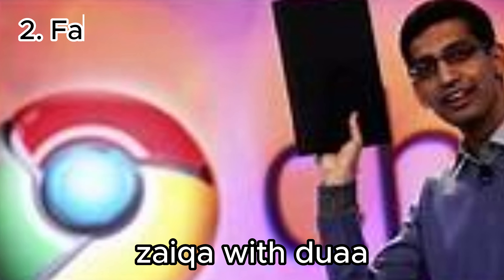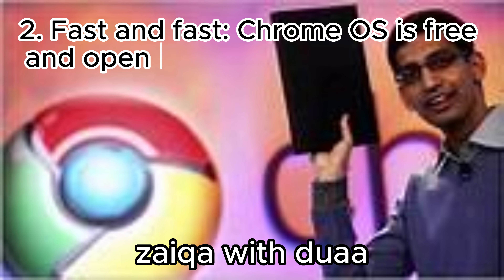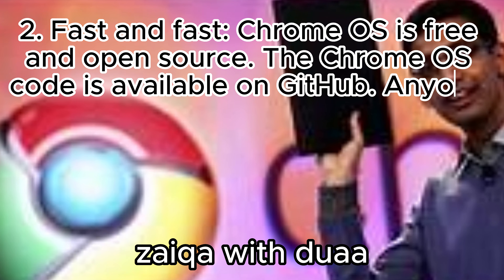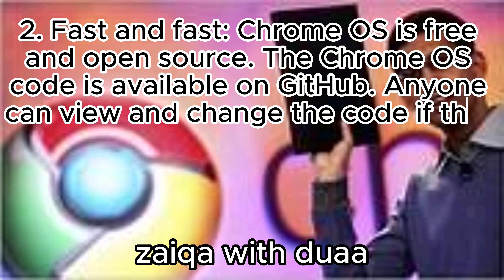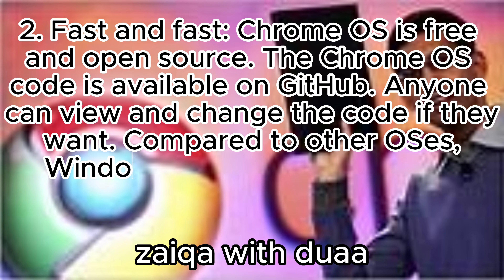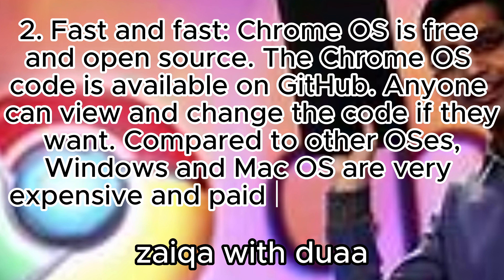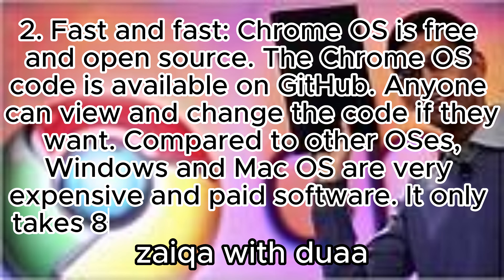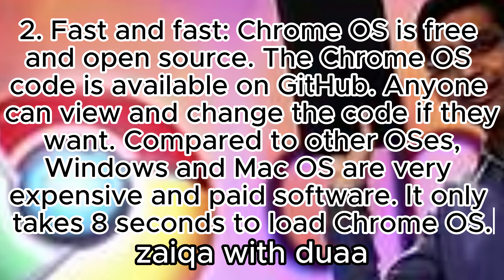How To Download Google Chrome MSI/Advantage And Disadvantage Of Chrome MSI/Google Ghrome MSI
Webtalk👆👆

                Ticktok 👆👆

I'm on Instagram as @duaa_freed. Install the app to follow my photos and videos.
                      Insa 👆👆

Advantages of using Chrome Browser
Cloud Storage: 100GB of cloud storage is free with the purchase of Chromebooks. You can use this cloud storage with Google Drive, Photos, Docs, Sheets, Slides, and other Google apps. It’s good enough for anything you do online.
Fast and fast: Chrome OS is free and open source. The Chrome OS code is available on GitHub. Anyone can view and change the code if they want. Compared to other OSes, Windows and Mac OS are very expensive and paid software. It only takes 8 seconds to load Chrome OS. All apps and websites load very fast on Chrome OS.
Linux Kernel: Chrome OS is based on the Linux kernel. As you know, Linux is a very stable OS. You can also install native Linux apps on your Chromebook.
Office Applications: Easily do office work with spreadsheets, slides, disks, documents, and more. Google provides all these tools in the Chrome browser.
Cost-effective: Chromebooks are inexpensive compared to other types of laptops. You can get regular Chromebooks in the $300-$400 price range. For example, you can use a Chromebook for general web browsing. Check email, use social networking sites, stream videos, use online applications, etc. Even your kids can easily use their Chromebooks. If you’re a student, you can easily do research with a Chromebook.
Good Battery Life: If you have a Chromebook, you can even get up to 13 hours of use. Most MacBooks have a battery life of 4 hours. You can easily do office work or research with a Chromebook.
Various Touchpad Gestures: You can use various finger gestures on the Chromebook to perform various tasks. Here are some of the touchpad gestures:
Three-finger swipe up or down to see all windows
Two-finger swipe left to go to the previous page.
Two-finger swipe right to go to the next page.